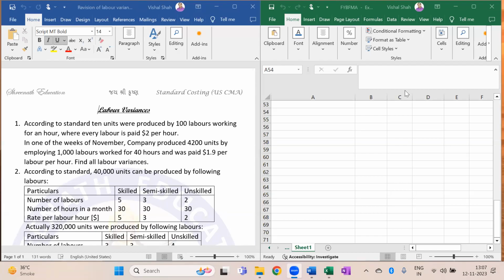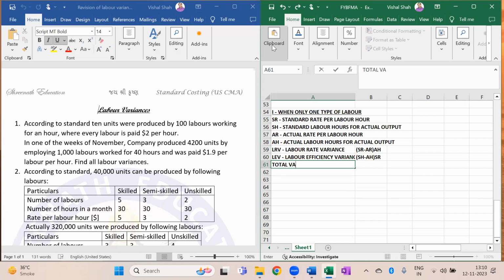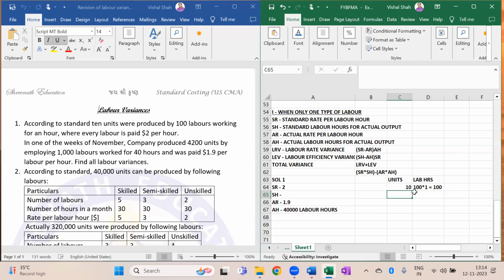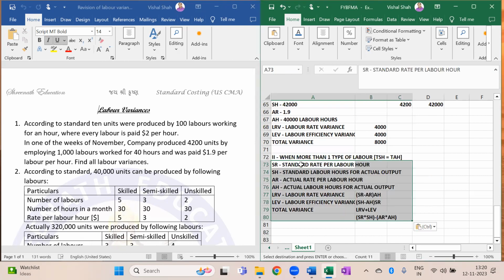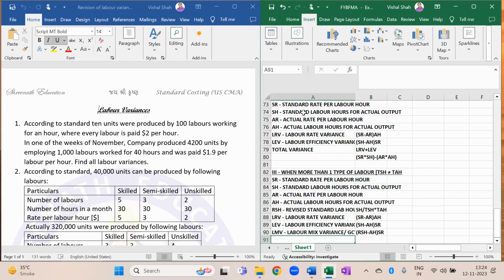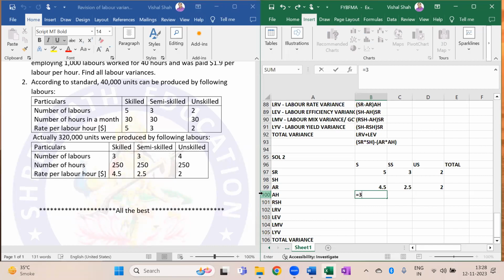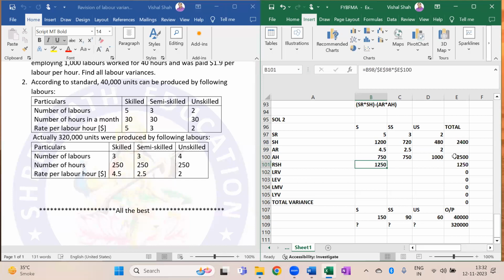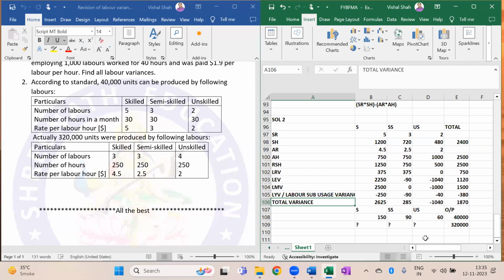Standard Costing labour variances [US CMA]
Complete labour variances revision
labour rate variance
labour efficiency variance
labour mix variance / gang composition variance
labour yield variance
total variance